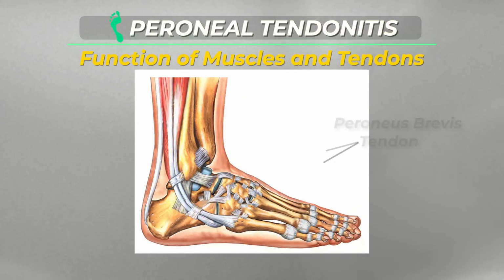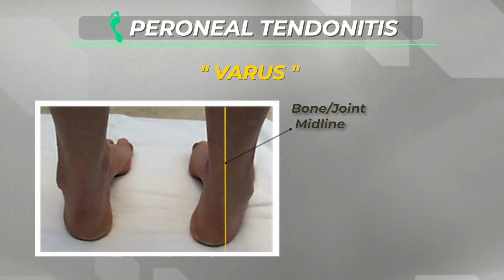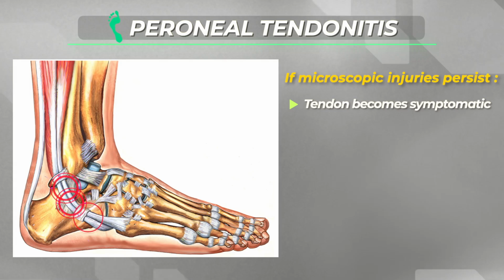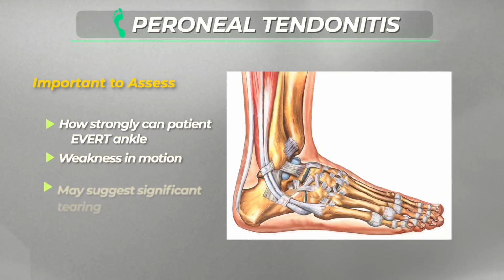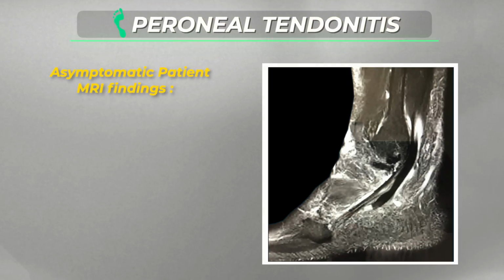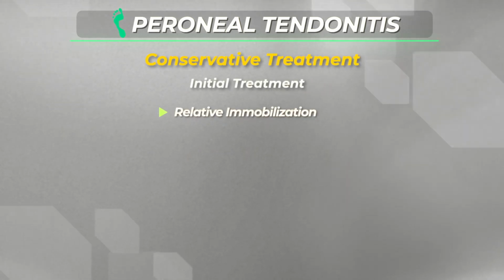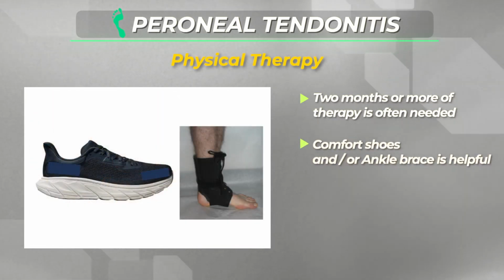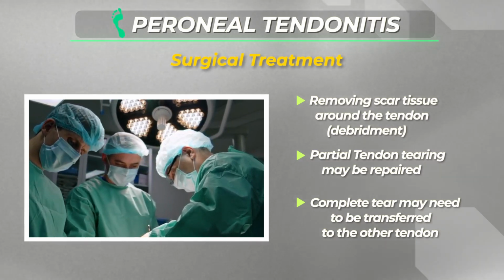Peroneal Tendonitis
Orthopaedic surgeon Dr. Stephen Pinney outlines the symptoms, causes, and treatment of Peroneal Tendonitis on the @FootEducation channel.